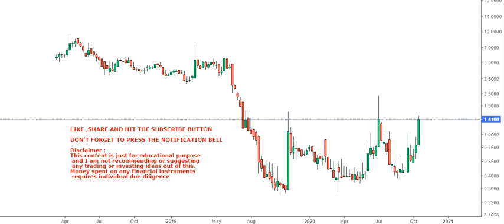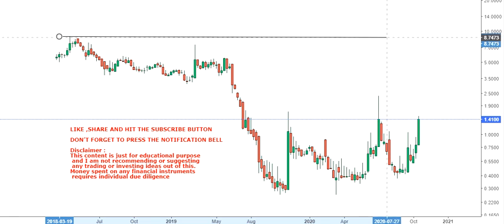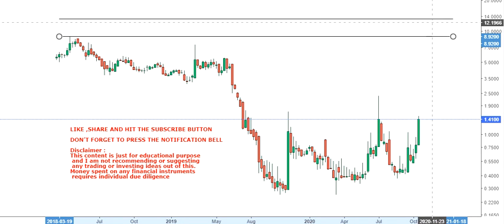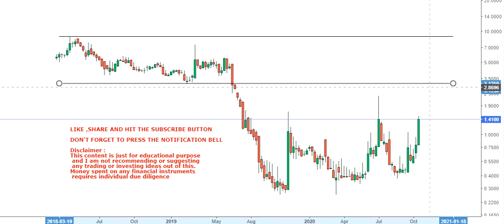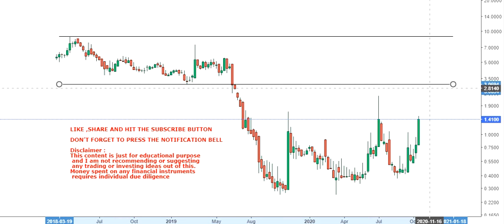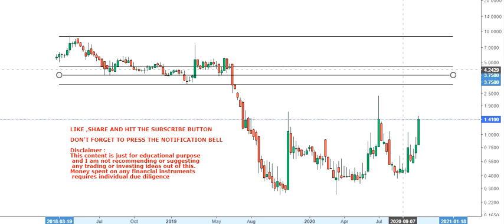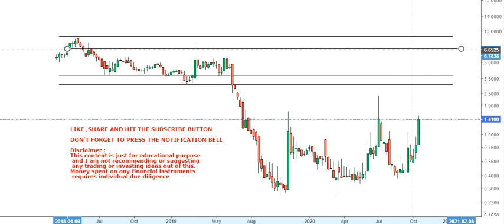Senmiao Technology Enjoy the trading momentum ride - aihs stock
About the video: Hello friends, in this video of my You Tube Channel, I am going to discuss about Senmiao Technology Enjoy the trading momentum ride

About the channel:
If you like to send something:
Q.no. 44/599,
Azad Nagar Godripara,
P.O. Godripara,
Distt : Koriya, Chhattisgarh
Pin : 497555